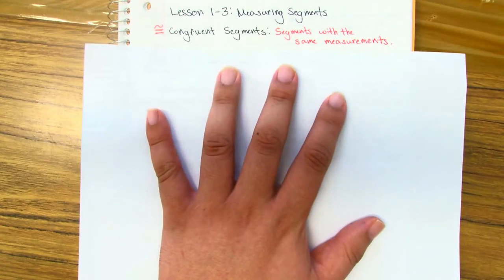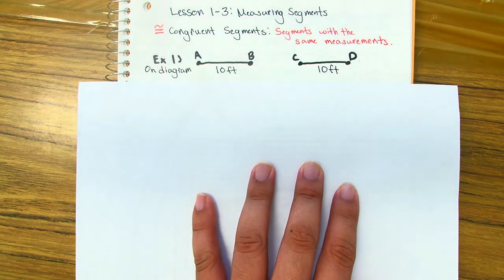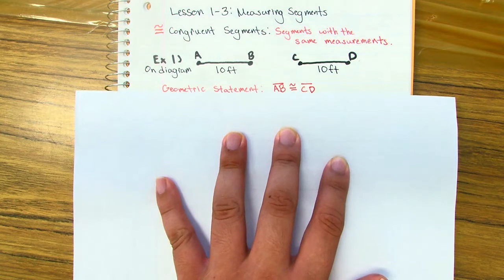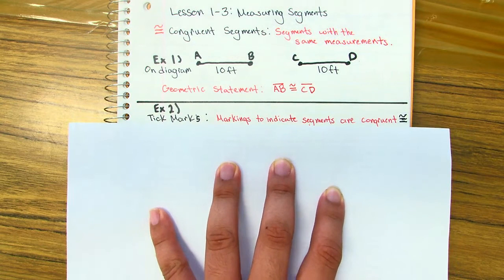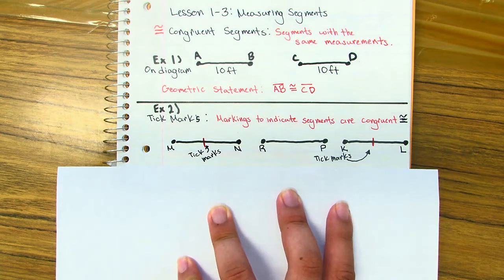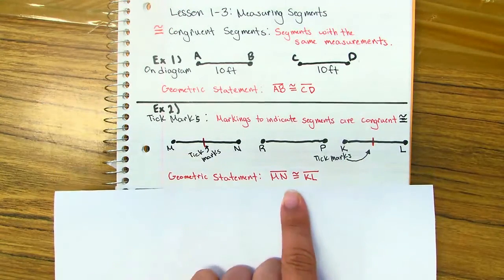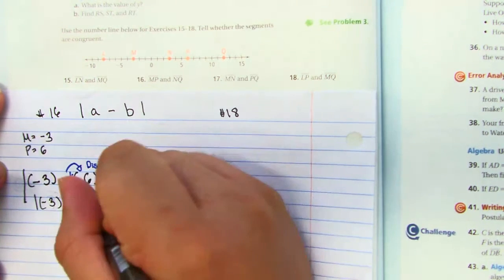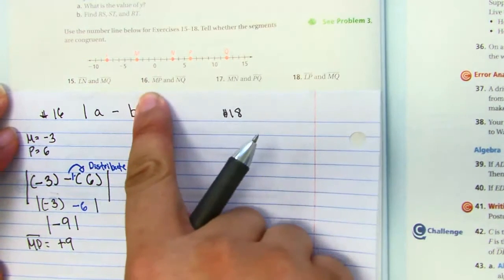Lesson 1 3 Measuring Segments (Congruent Segments)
Video Ends at 7:22